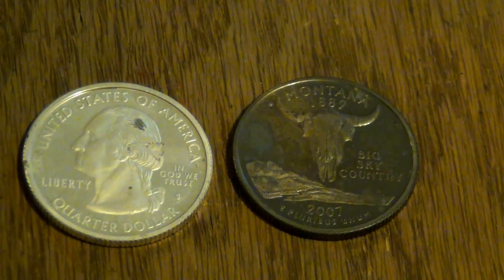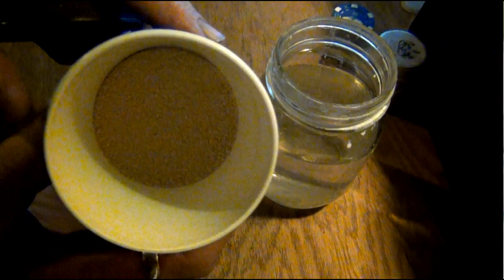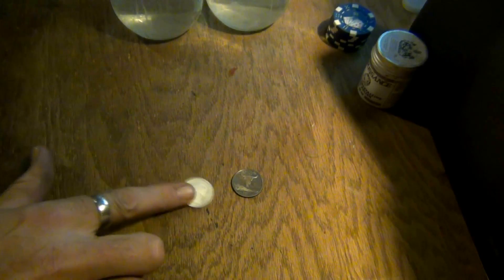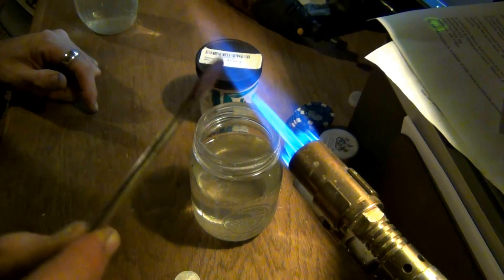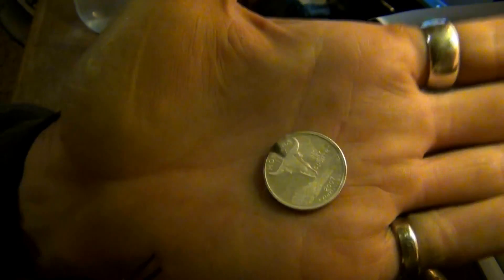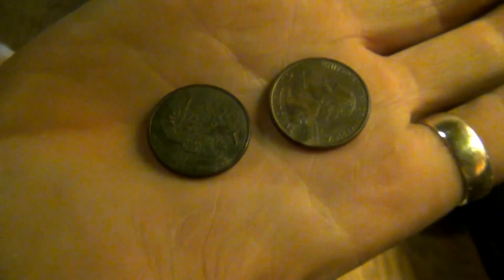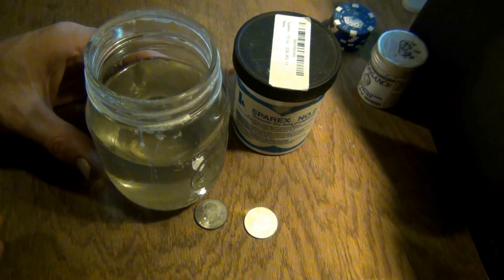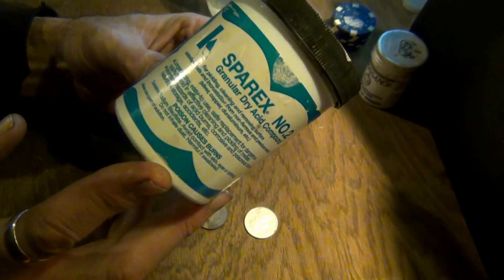Annealing Silver Coin Rings Acid/Pickle Bath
Going over the details on the acid bath that I use to prevent and deal with oxidation and firescale